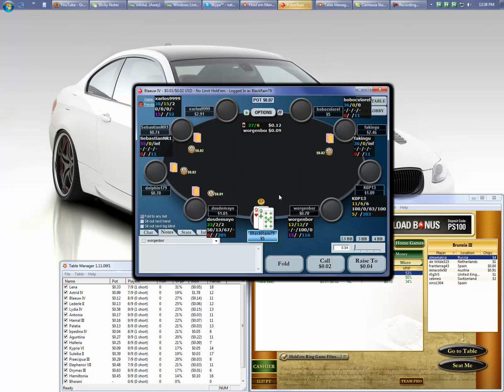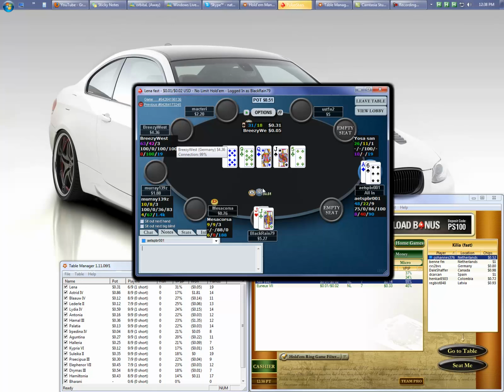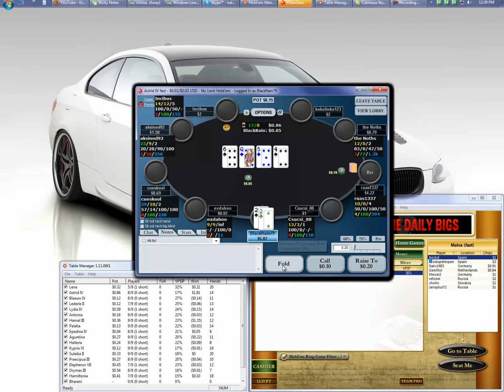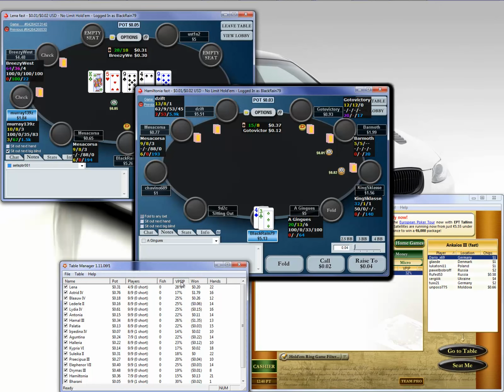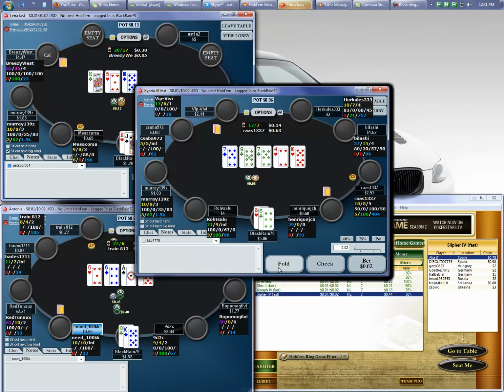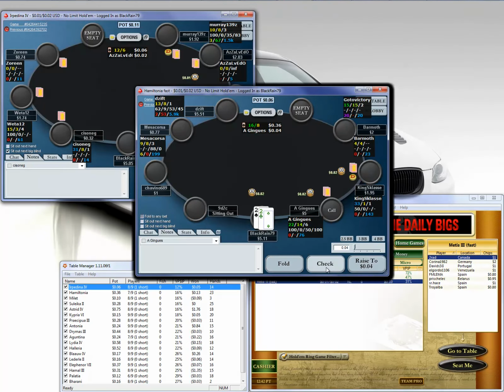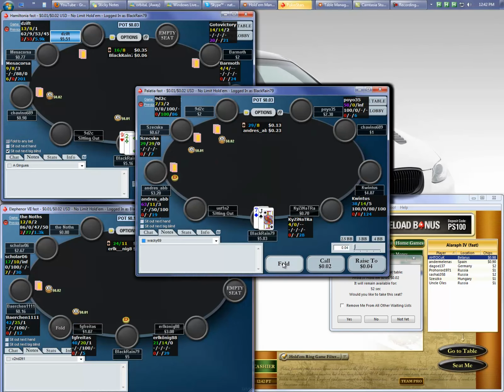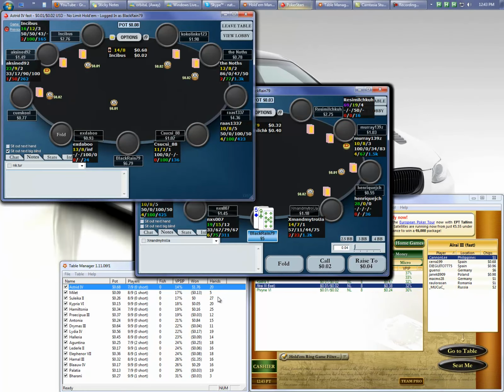Table Selection with Holdem Manager